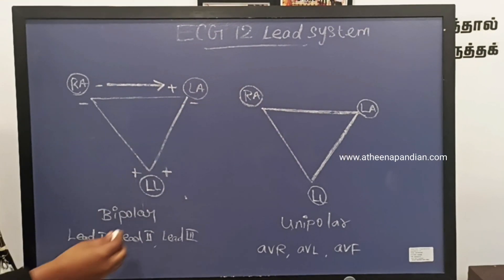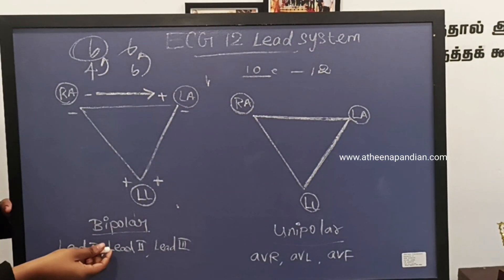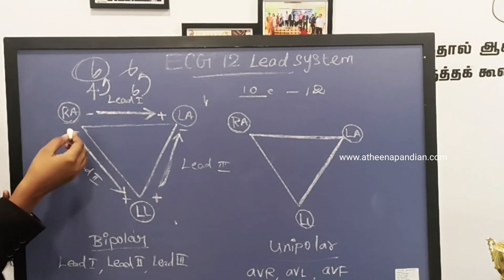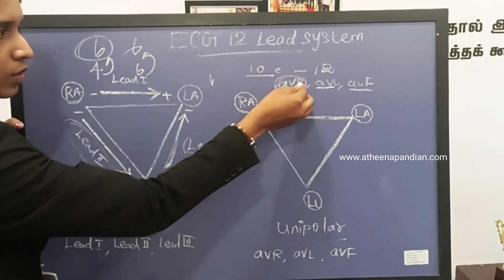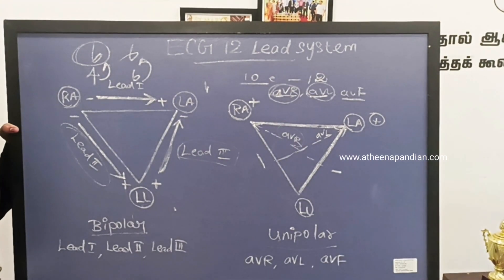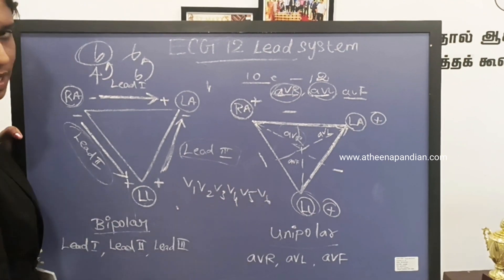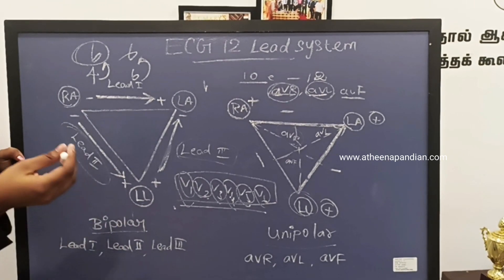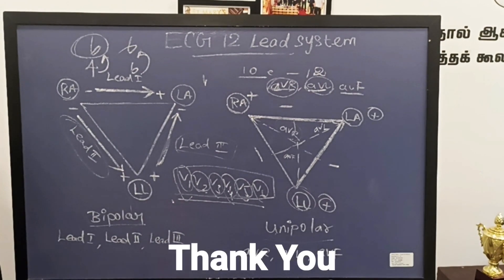Leads Connection of ECG | 12 Channel | Unipolar & Bipolar